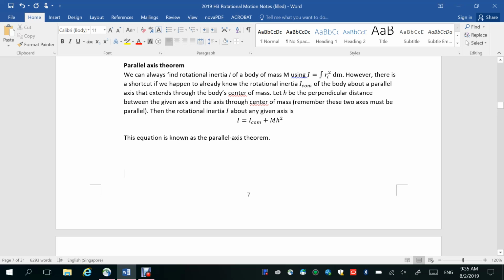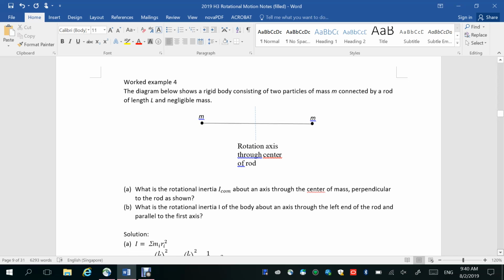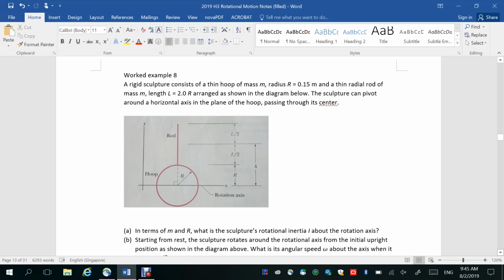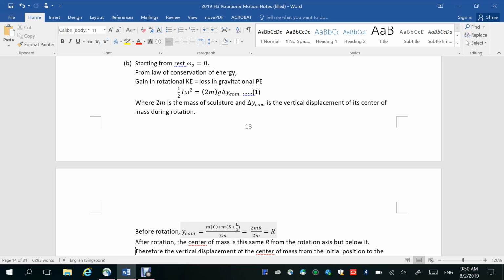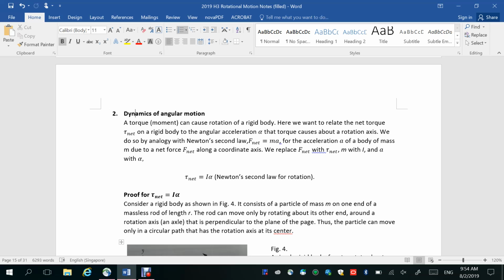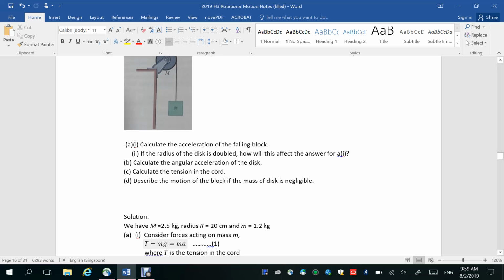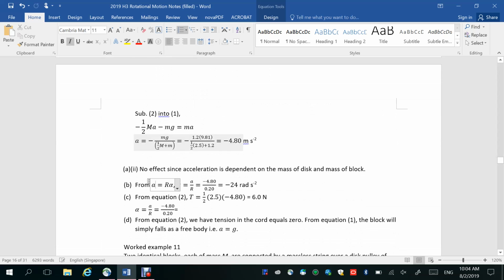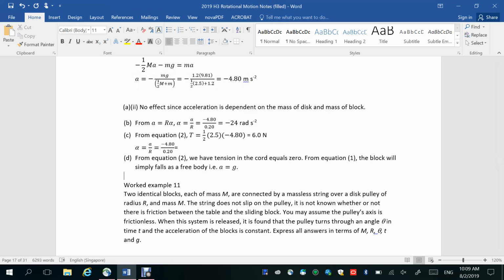Rotational Motion Lecture 3